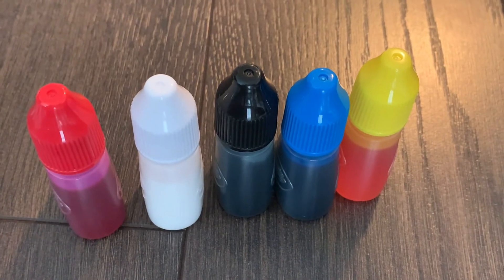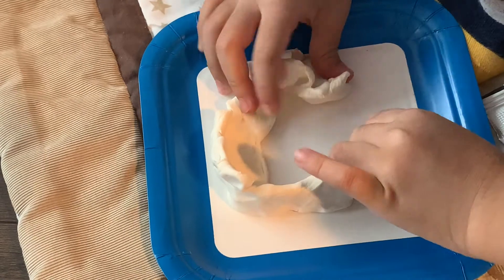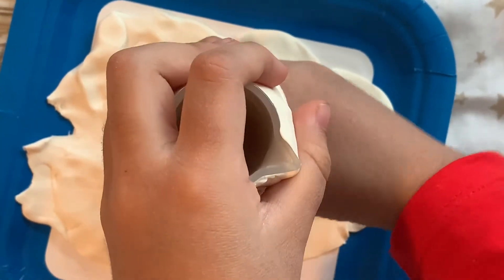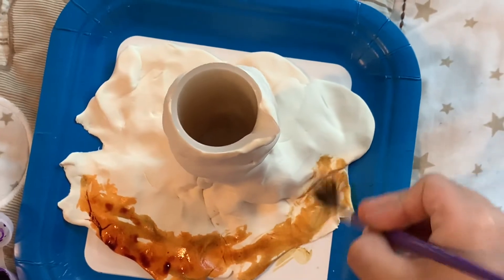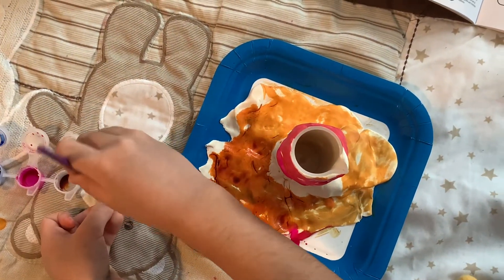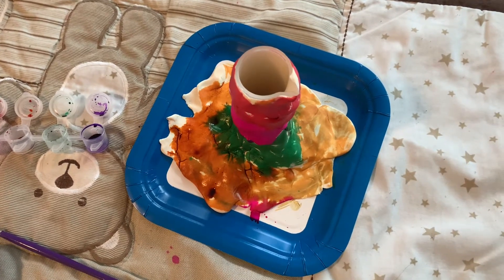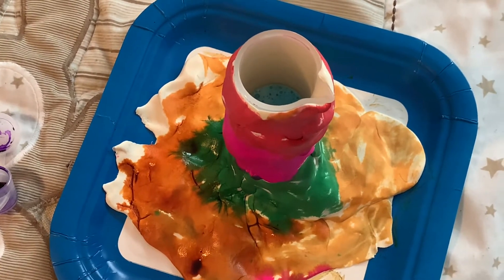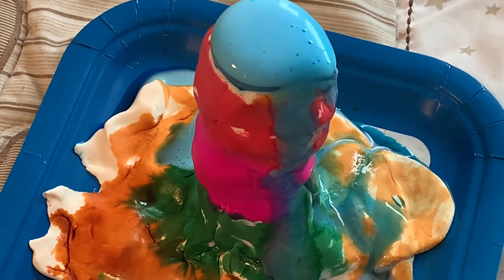Science experiment: Volcano.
For this science experiment I used play dough, food colouring, warm water, fizzy tables, a plastic tube, a disposable plate and  a paint brush. I used Crayola products in this video.